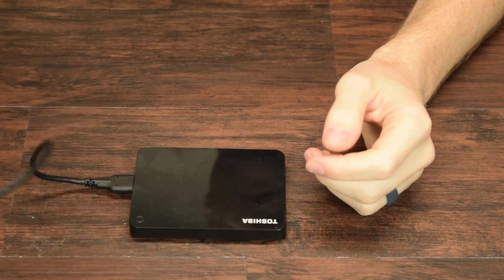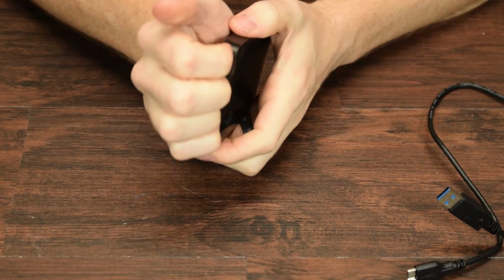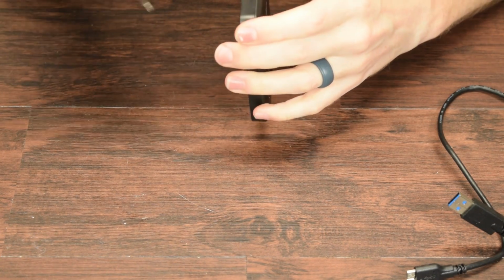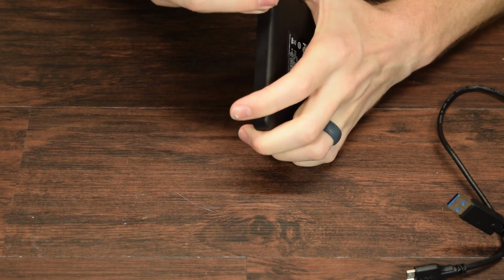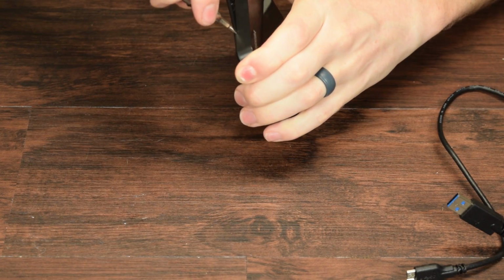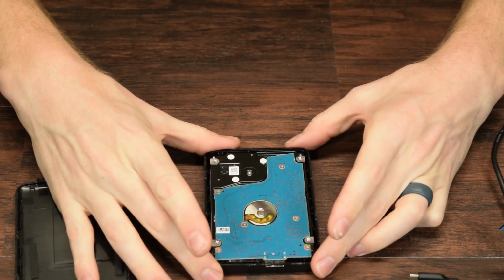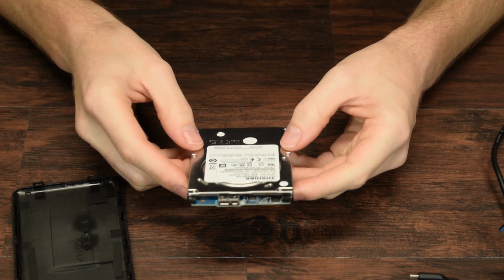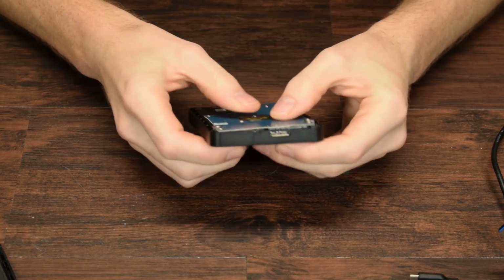Toshiba Canvio Advance Teardown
BitCoin: 1FFEYXbgroj7D41Q9pg9Qpq2maMBRCPHNK